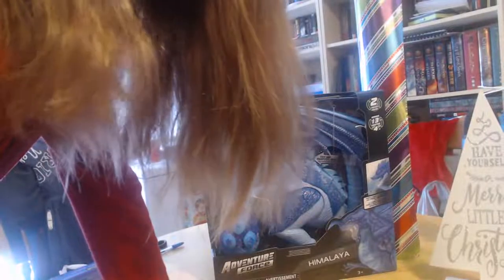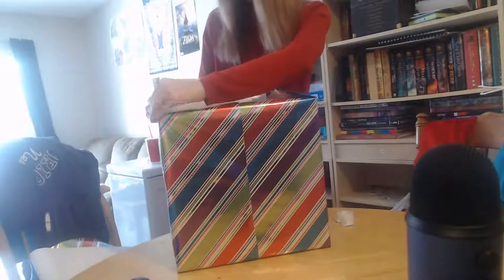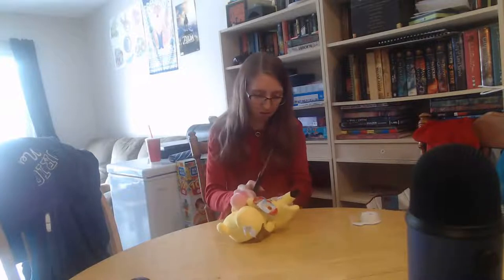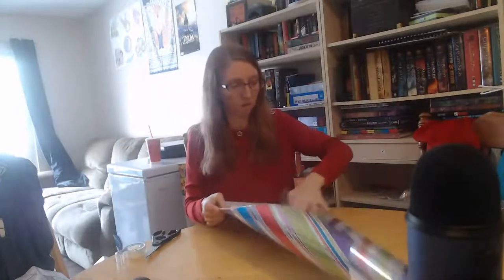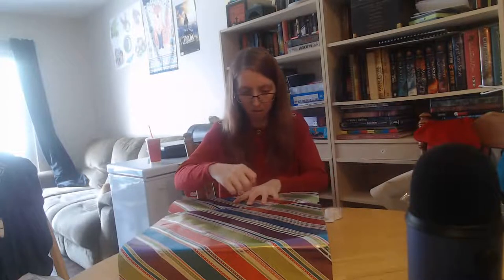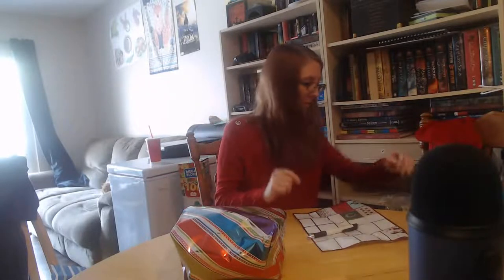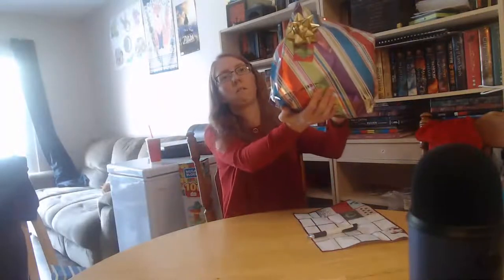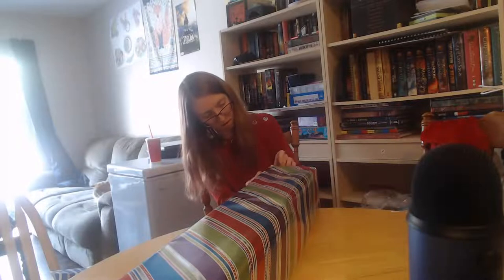Wrapping the Last Christmas Presents and Checking Stocking Stuffers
Finishing up the last of my wrapping and doing a check to make sure I got the kids enough stocking stuffers. Spoiler alert...I think I may have gotten a few to many XD